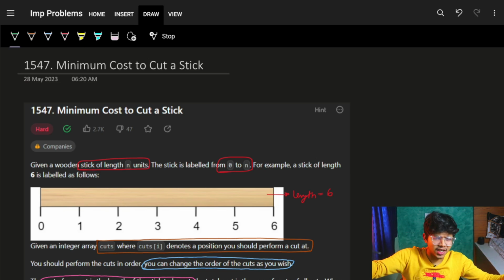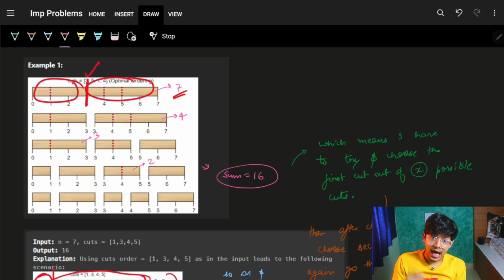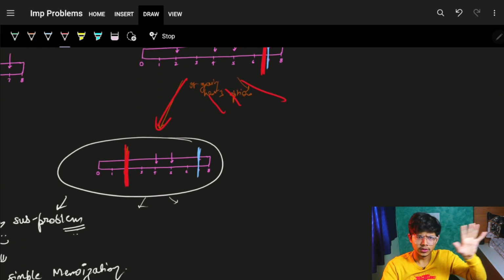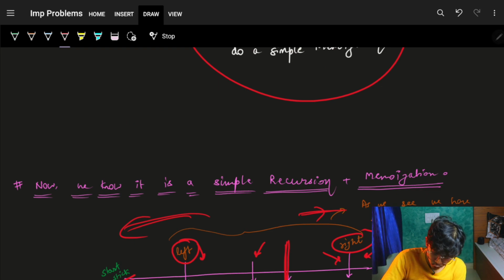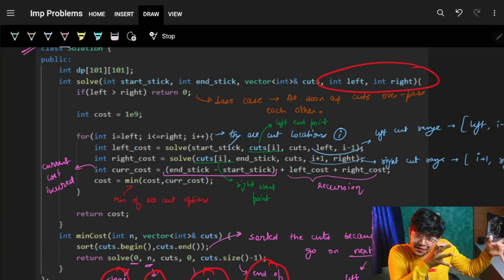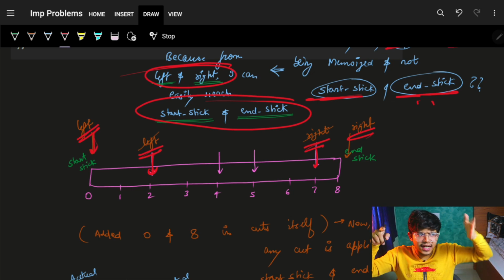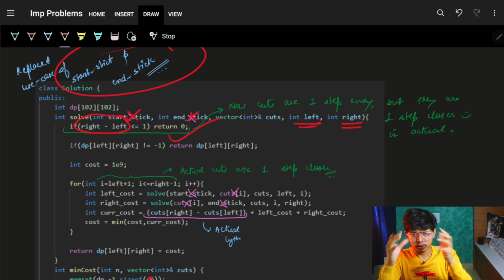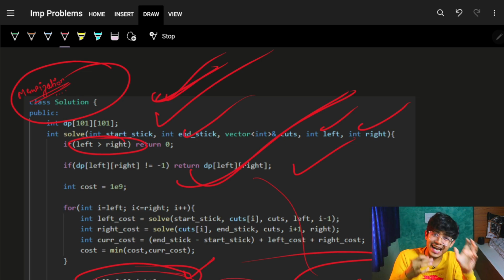Minimum Cost to Cut a Stick || Merge Stones || Burst Ballons || Dynamic Programming || Leetcode 1547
In this video, I'll talk about how to solve the problem - 1547. Minimum Cost to Cut a Stick

✨ Timelines✨
0:00 -  Bakwas
0:40 - Problem Explanation
5:43 - Intuition & Logic
11:30 - Recursion
15:12 - Memoization
18:40 - Memoization2
21:50 - Bottom Up (Same as above)